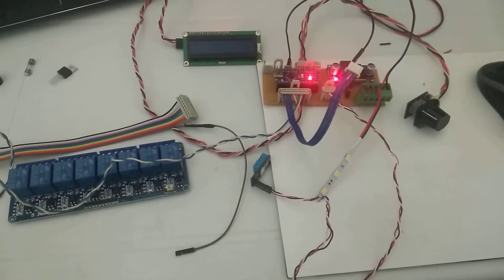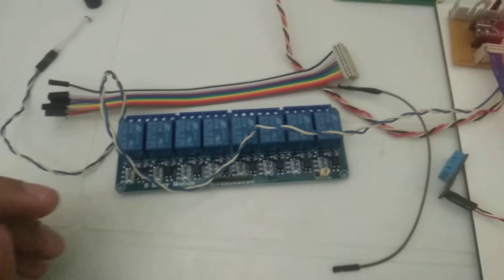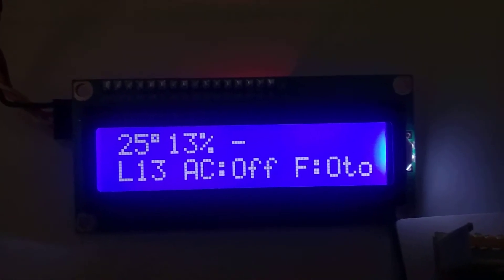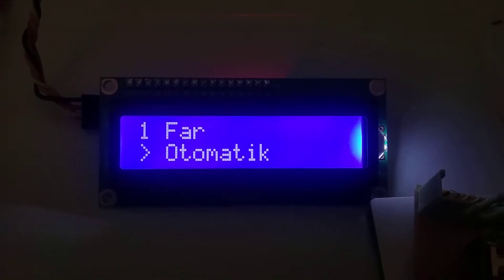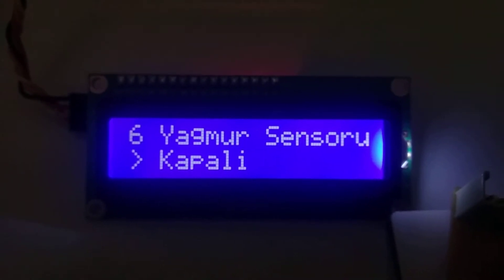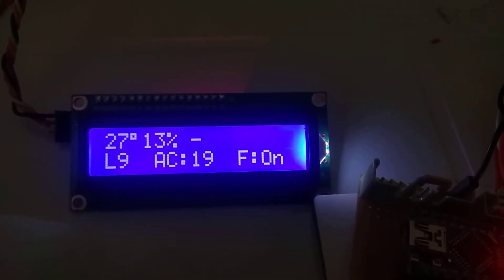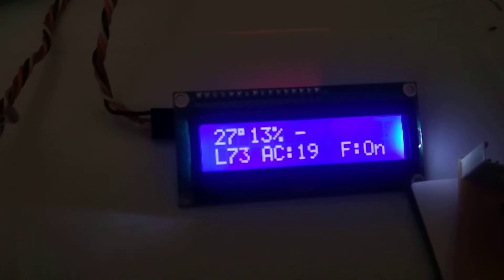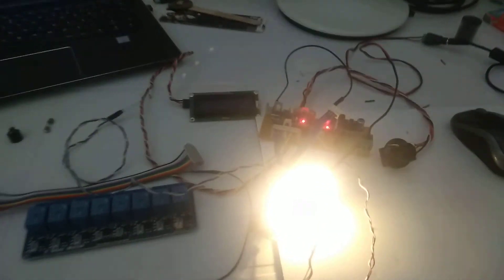Lada Niva DIY Digital Dashboard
This is digital dashboard and controller project for my old Lada Niva